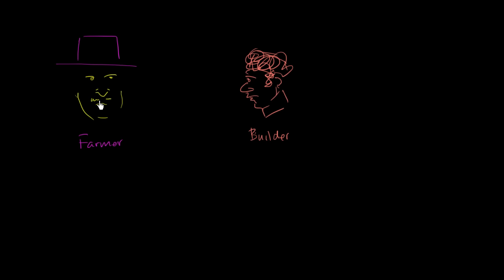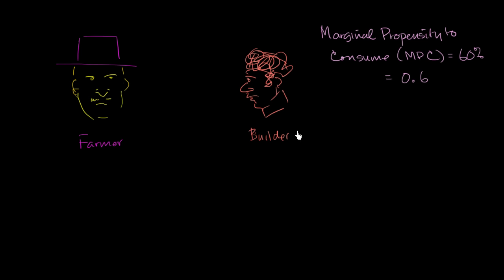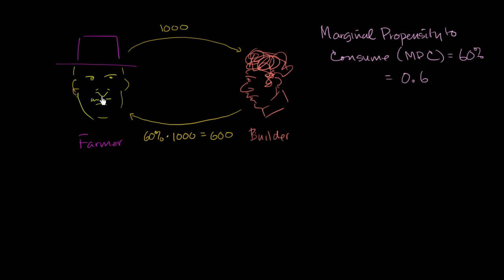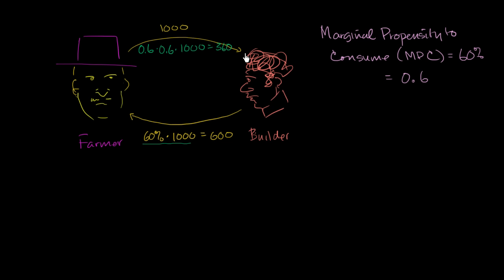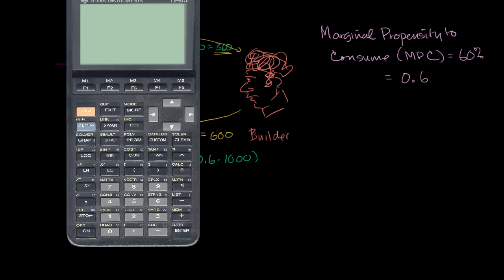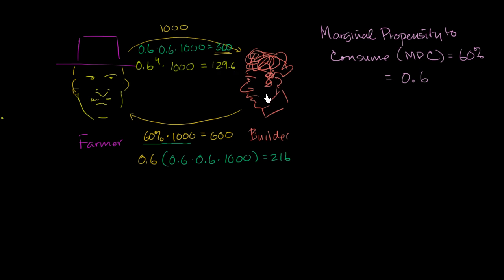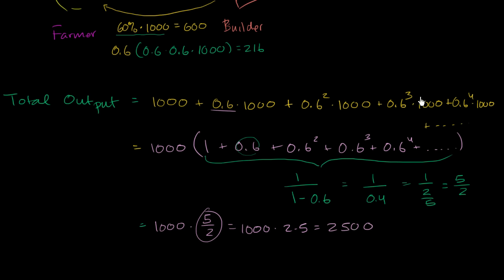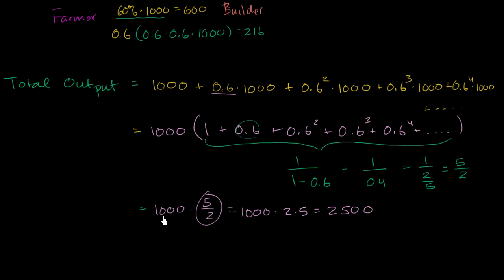MPC and multiplier | Macroeconomics | Khan Academy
Courses on Khan Academy are always 100% free. Start practicing—and saving your progress—now

Introduction to the marginal propensity to consume and the multiplier